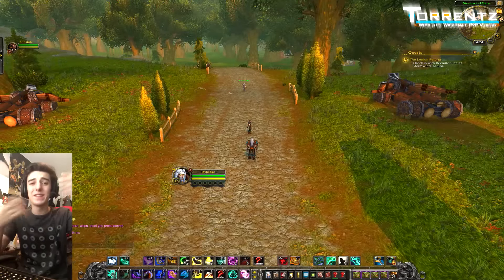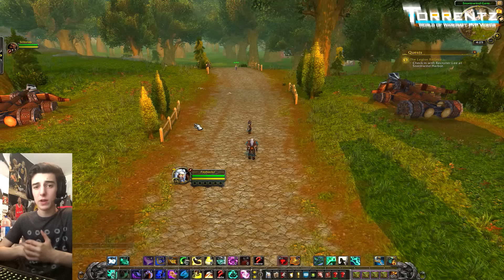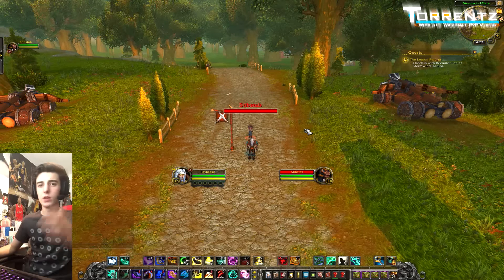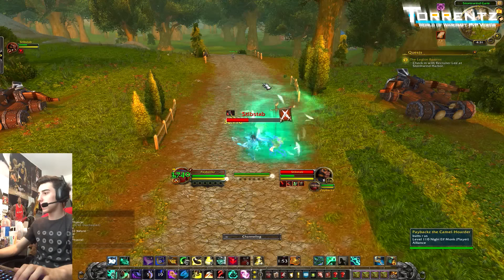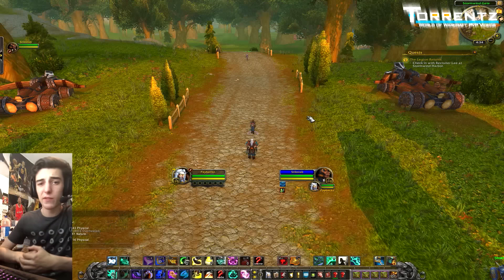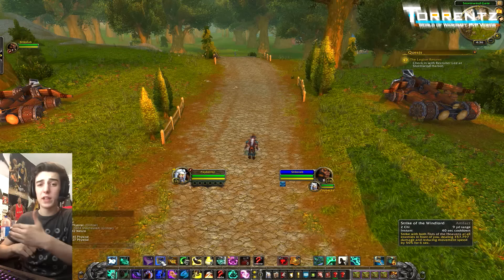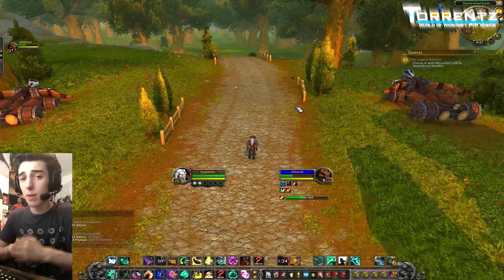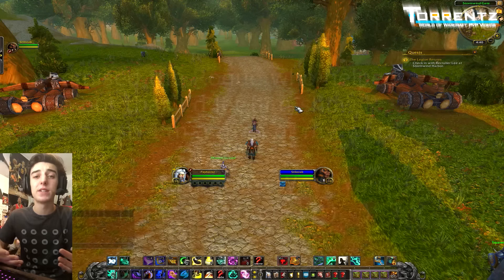Windwalker Burst - WW Monk WoW Legion PvP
Let me know what you guys thing, three videos coming out starting Friday!